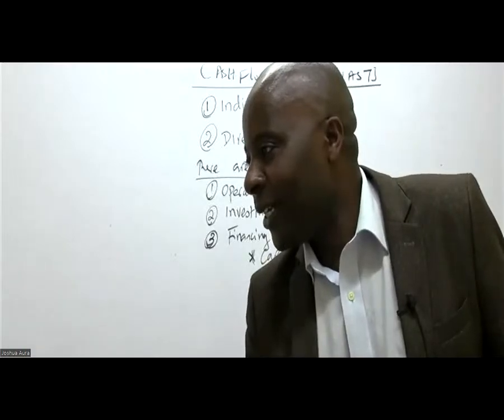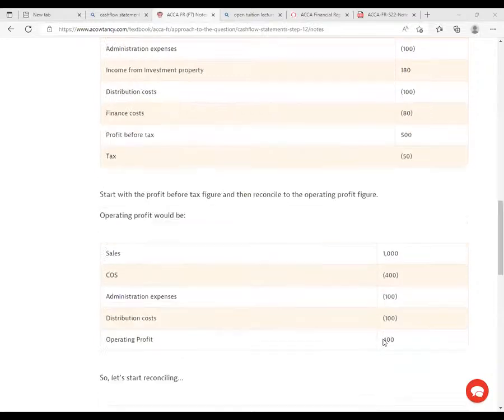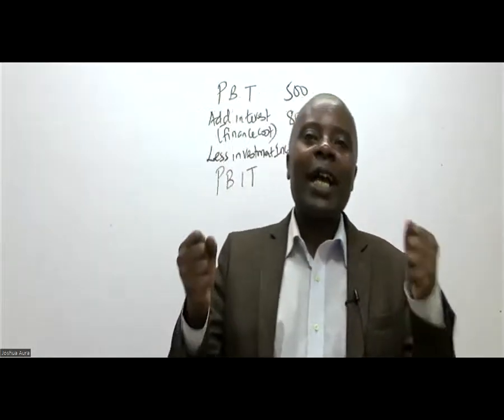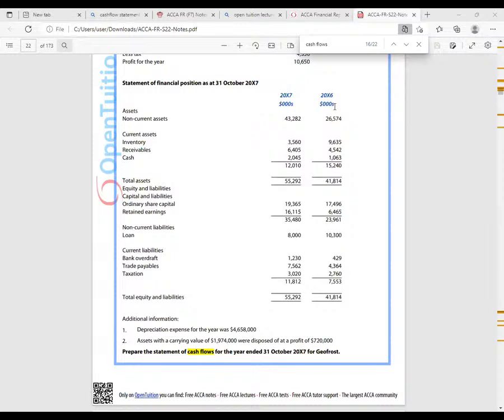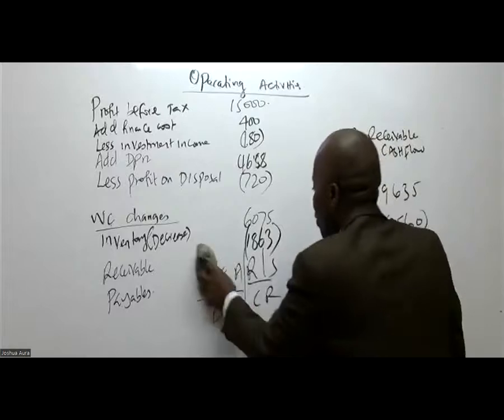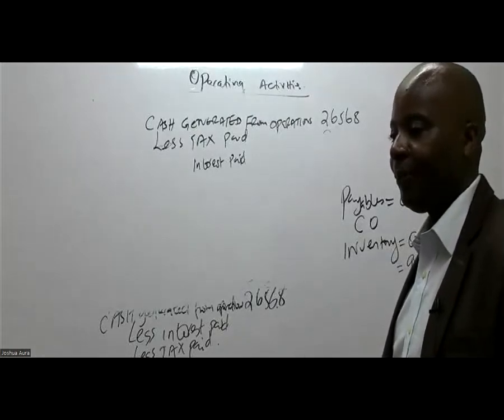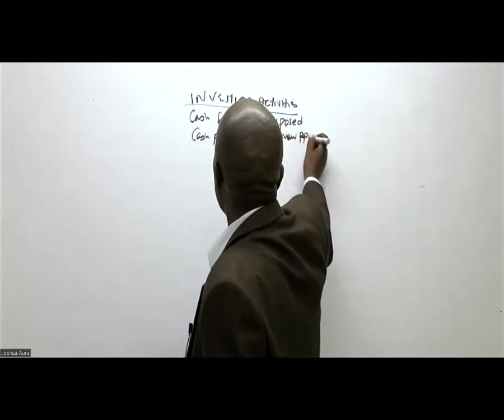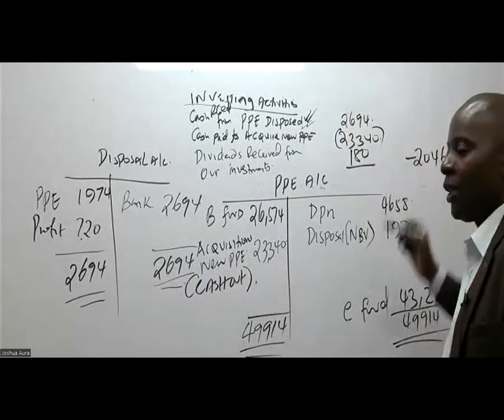AFR-Cash Flow Statement(IAS7)-CPA KENYA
Exams are coming... Are you ready?
Imagine this: You walk into the exam hall, confident and prepared. You flip through the paper, and every question feels familiar. No panic. No stress. Just focus.
How? Because you studied SMART with RCM Online College 💡
✅ You practiced past papers with expert guidance.
✅ You managed your time well using our study plans.
✅ You had access to revision videos, live Zoom classes & study materials.
✅ You didn’t cram—just consistent learning with the RCM LMS & App!
Success isn’t about luck; it’s about preparation with the right support. Start today with RCM, and your future self will thank you! 💪
📞 Join RCM Today: 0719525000 / 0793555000